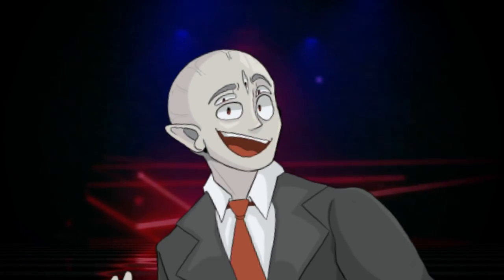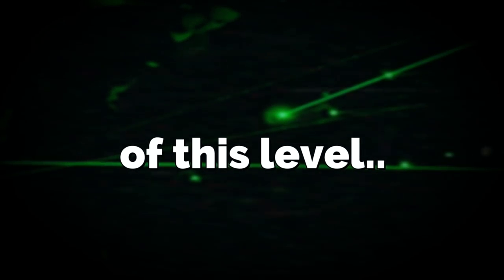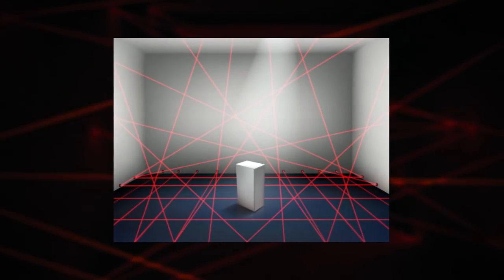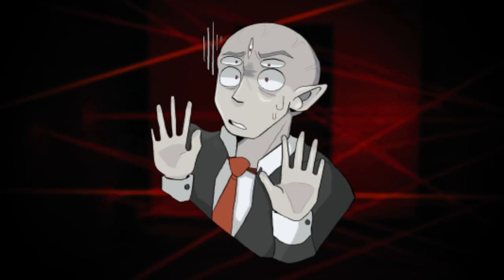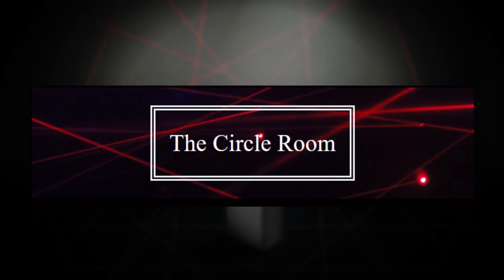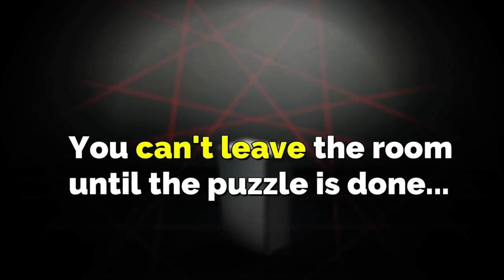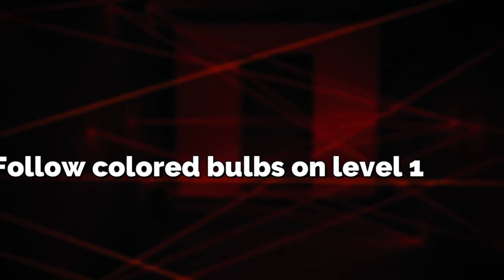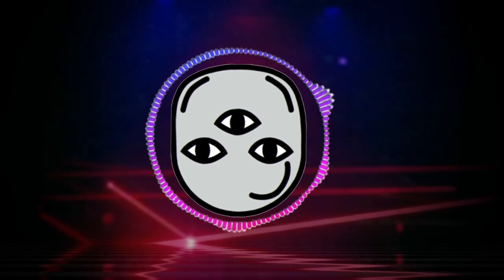Don’t touch the lasers….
Hey all! Today I talk about backrooms level 154, aka The Laser Game... this level is legit INSANE! Hope you enjoyed :)

Help me get those backrooms pants at 500k! @Broogli

by TheRelaxedMovement.

 (👍 ͡▀̿ ̿ ͜ʖ ͡▀̿ ̿ )👍

Intro 0:00
Level Explanation 0:38
Laser Rooms 2:33
Different Laser rooms 4:04
Entrance/Exit 8:00
Outro 8:31

 (👍 ͡▀̿ ̿ ͜ʖ ͡▀̿ ̿ )👍

 (👍 ͡▀̿ ̿ ͜ʖ ͡▀̿ ̿ )👍

backrooms, broogli, backrooms level 154,